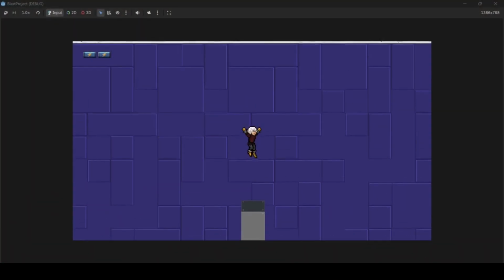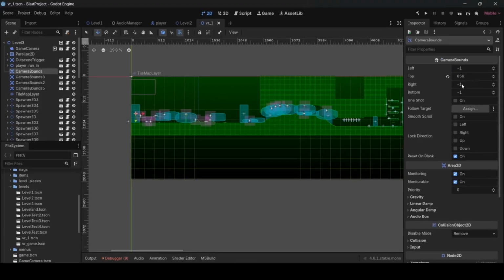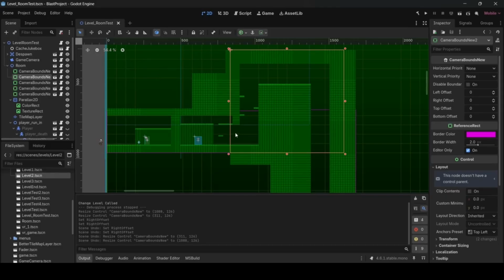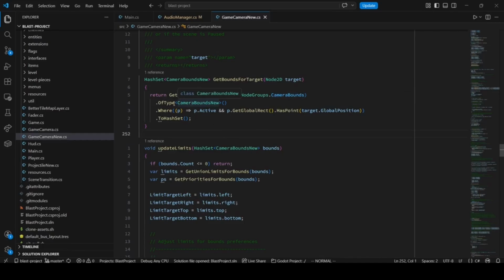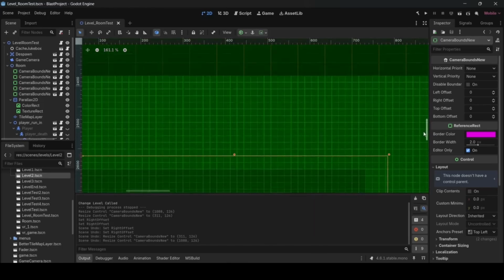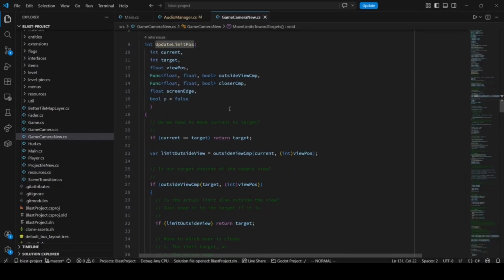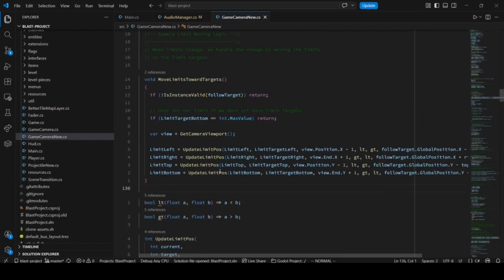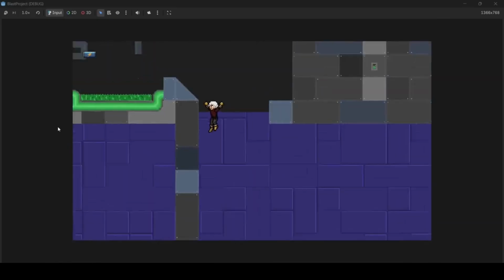Blast Project - Smoot limit Godot cameras!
In this video, I demonstrate my new custom camera and room system I built for Godot; discussing some of the motivations that led me to spend time on this, and how I resolved the issues I faced implementing this. I spend a good deal of time actually giving a review of the code involved too. I also snuck in one of the new songs I wrote for the game.

0:00 - Introduction
0:21 - Why you need a camera system
1:04 - My first attempt
2:37 - First attempt demo
3:06 - Problems with attempt 1
4:49 - The new camera system
8:54 - The code
23:55 - More explanation and demoing
28:12 - New Camera Demo